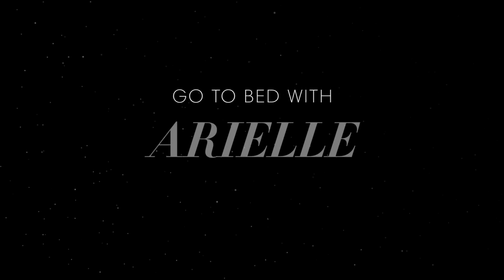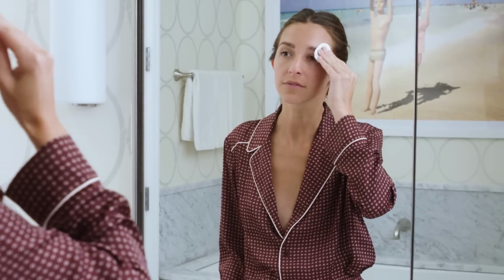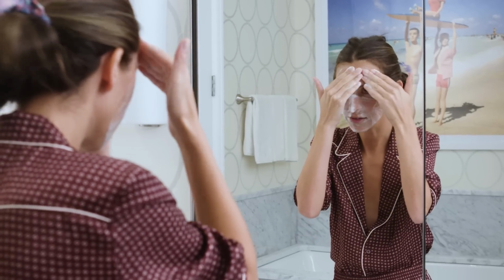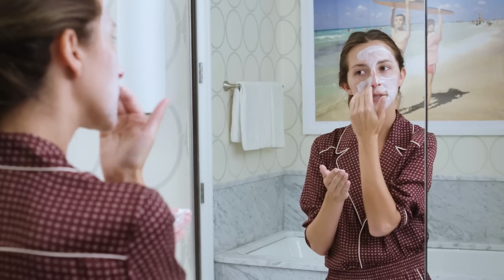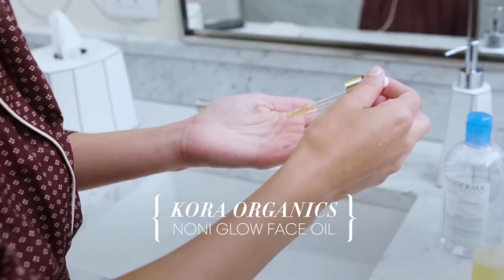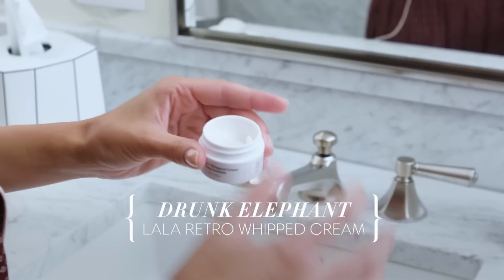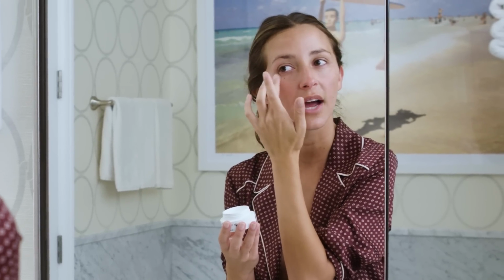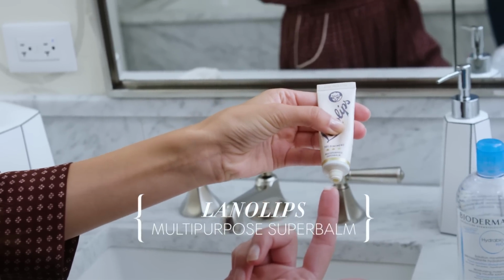Something Navy’s Arielle Charnas' Nighttime Skincare Routine | Go To Bed With Me | Harper's BAZAAR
Arielle Charnas is a blogger, influencer, and the founder of Something Navy. Charnas recently launched her own breakout fashion line with Nordstrom, named for her blog, and is a mom to two Insta stars in their own right, Ruby and Esme. In this episode of GoToBedWithMe, Charnas shares her nighttime skincare routine and all of her must-have products that she uses to keep her skin glowing.